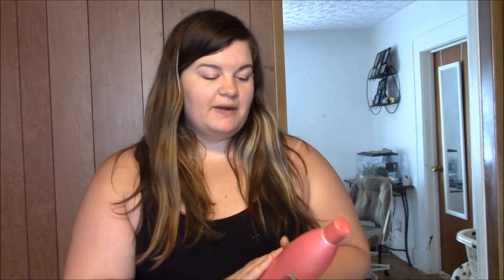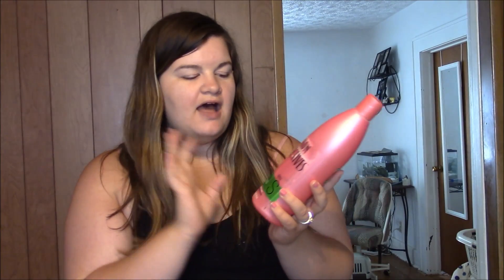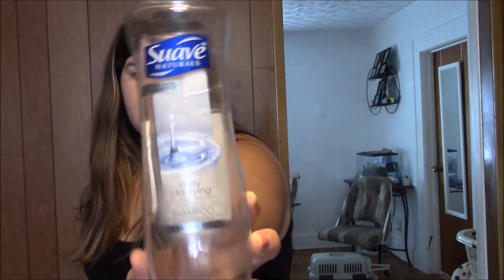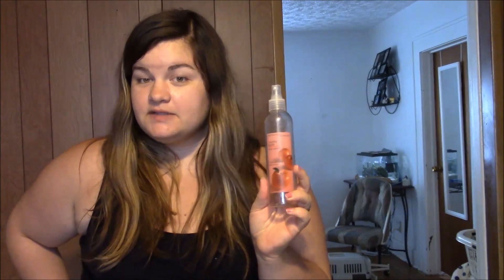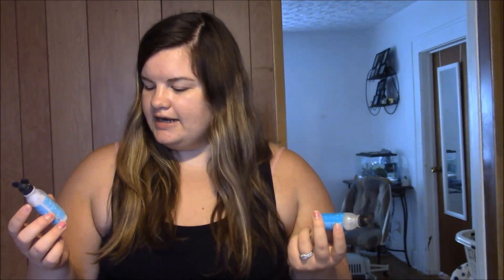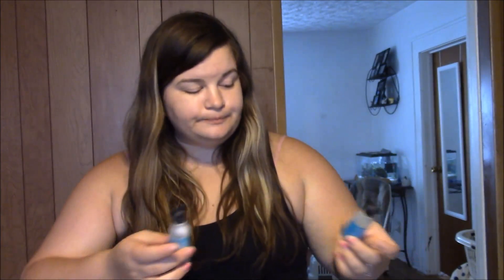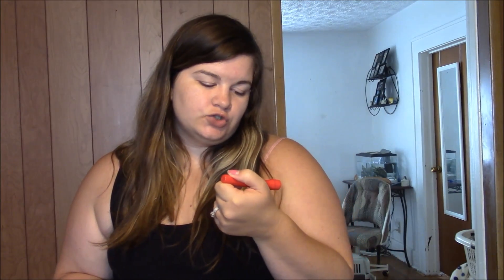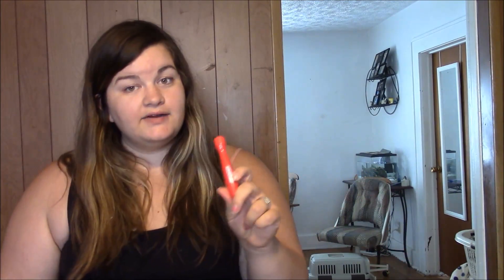August Empties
tampax pearl

Tresemme shampoo

Tresemme conditioner

Suave clarifying shampoo

Salon Selectives Conditioner

Jergens Ultra Healing Lotion

Pantene Detangler

Suave leave in conditioner

Suave Conditioner

Secret Deodorant

Pure Silk shaving cream

Bodycology body wash

Pantene Mousse

Pearberry body spray

Pearberry lotion

Pearberry body wash

Country apple Body spray

Air Wick room spray

Banana Nut Bread wax melt

Wild Berry Cheesecake wax melt

cupcake wax melt

Vanilla Bean wax melt

Pumpkin facial scrub

Disney H2O Shampoo & Conditioner

E.L.F blemish Control

NYC Sky Rise Msacara

Great Lash Mascara

Cherry ChapStick

This is not a sponsored video, all products with exception to the tresemme beauty volume shampoo and conditioner which was sent to me threw influenster was bought with my own money & i was not paid to talk about any of these products.